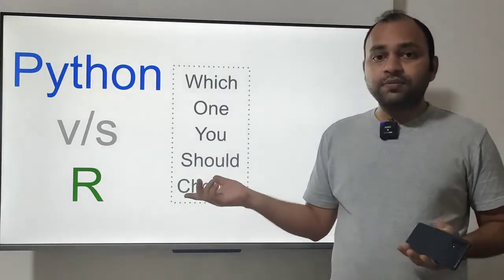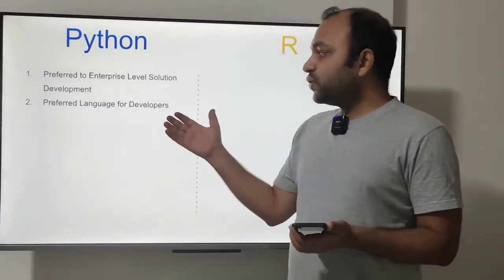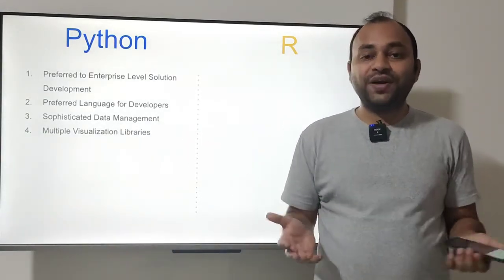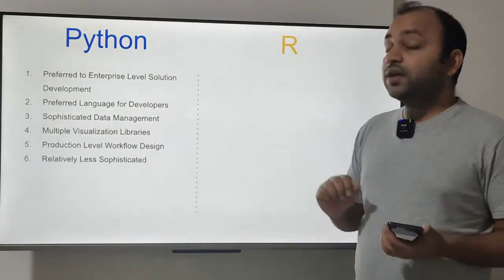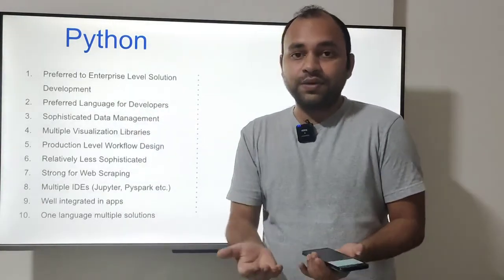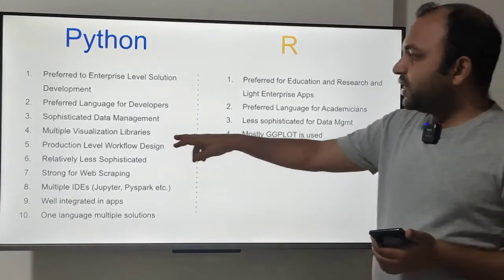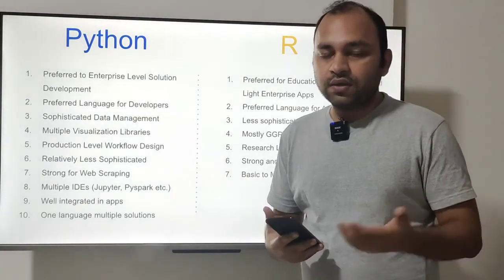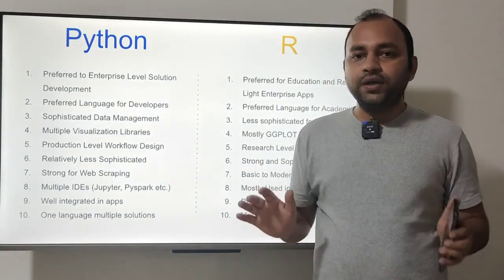Python vs R | How to Choose between two? Which one is Right for you?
Are you having difficulty figuring out difference between python and R and want to know what is right for you then this video is for you where I am showing you the difference from developer point of view.